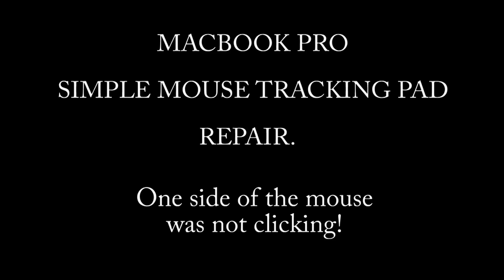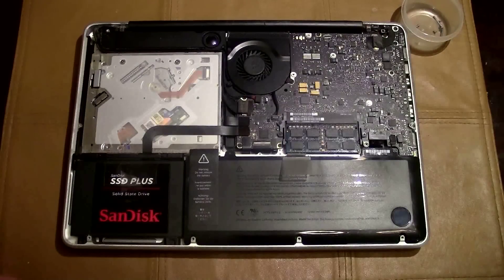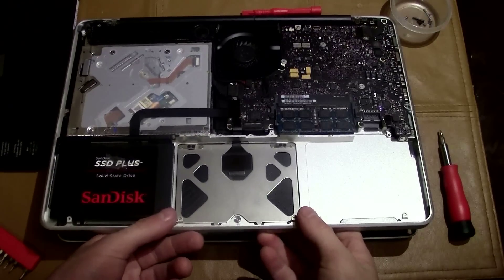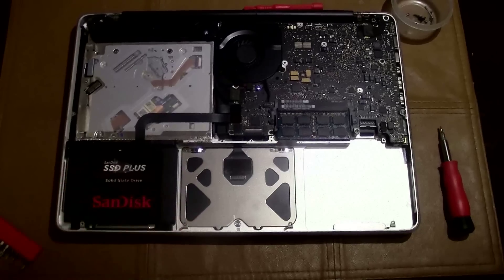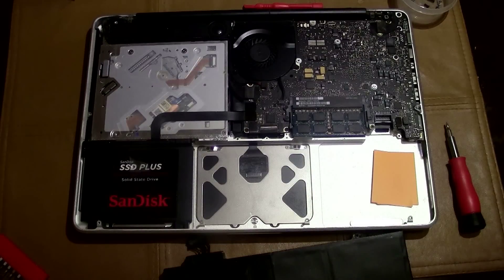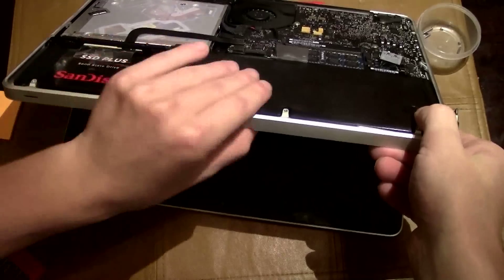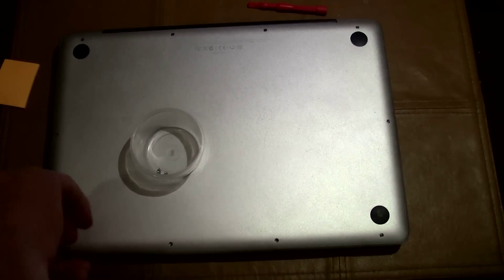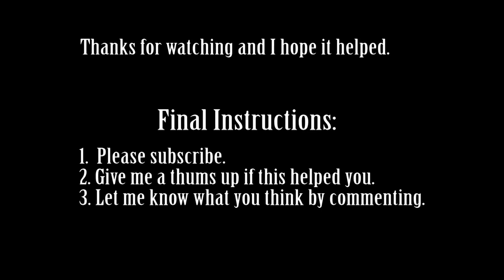Macbook TrackPad -- MousePad Not Clicking --DIY--How To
Fix a Macbook Pro mousepad/trackpad that is not clicking or the trackpad only clicks on one side.  This problem happened after I replaced my OEM Macbook battery with a replacement aftermarket version.  This video tutorial goes through the whole procedure, explaining it in detail.  Don't throw away your macbook or pay for an expensive repair just because the track pad stopped clicking.

This is a mid 2010 Macbook Pro.

-#00 Philips Head Screw driver
-Tri 0 Tri-Winged Screw Driver